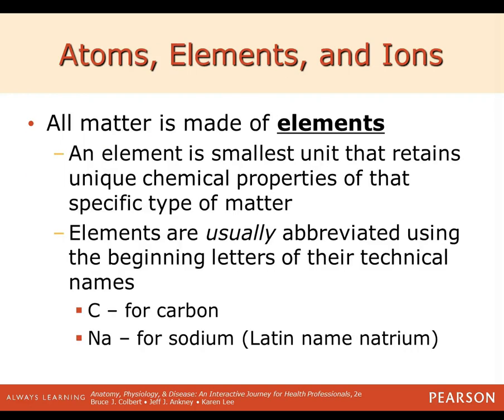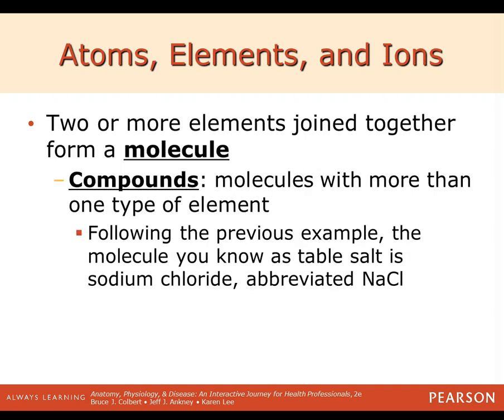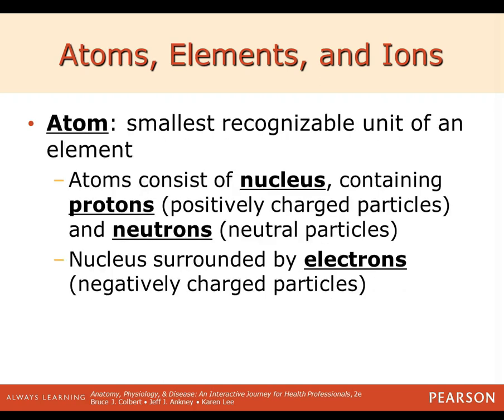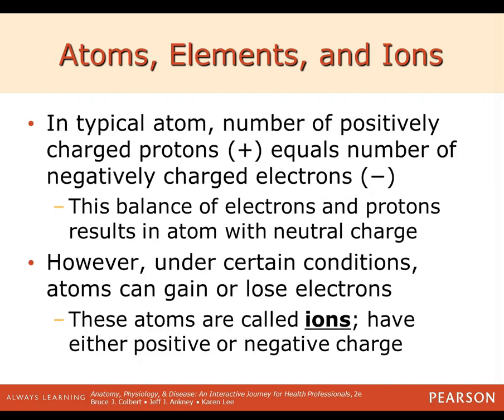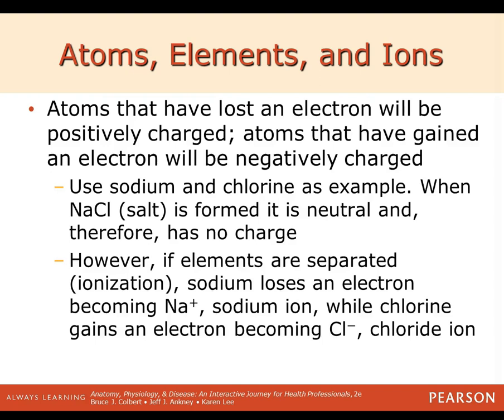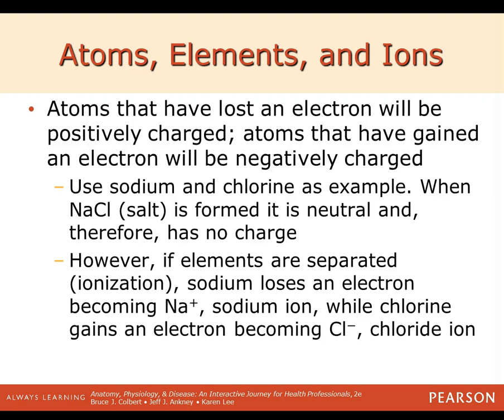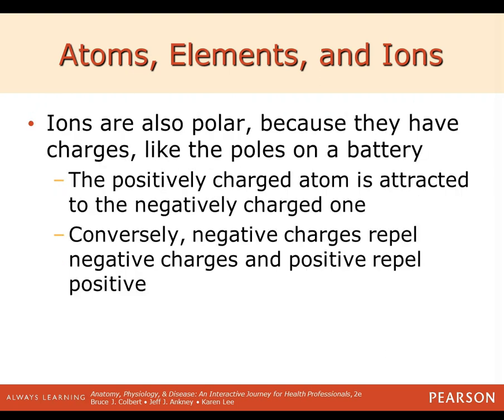PHAR 109 Ch 3 Part 1 FA18 A